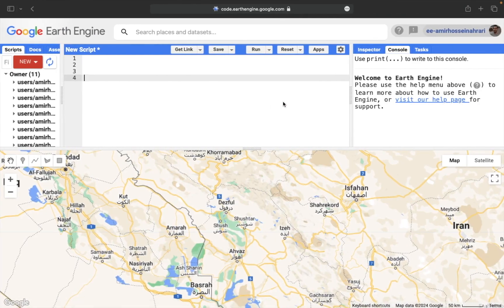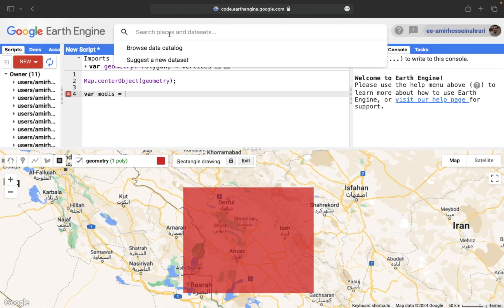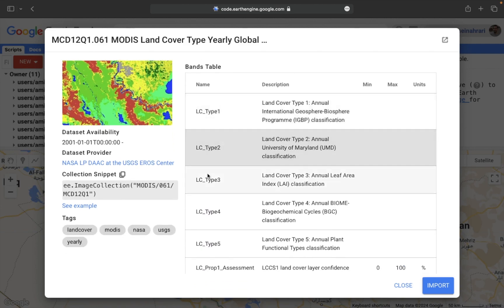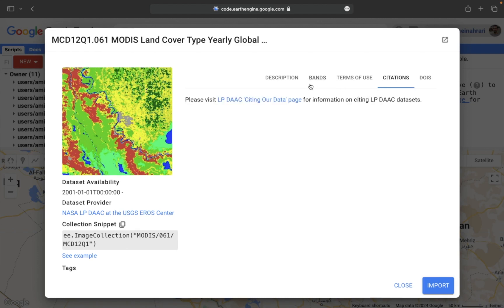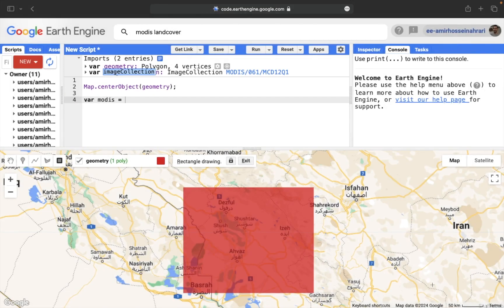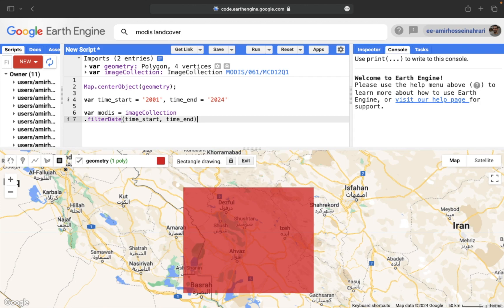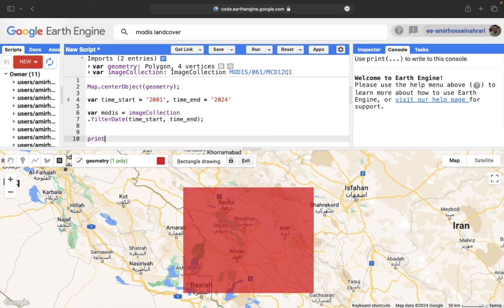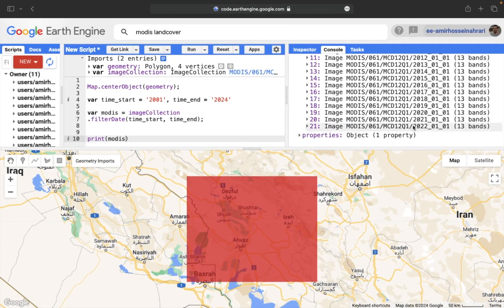Google Earth Engine Tutorial 3: Cropland Monitoring by MODIS Landcover Product